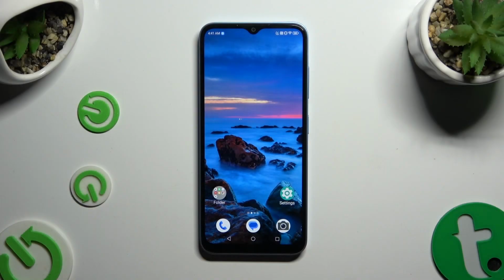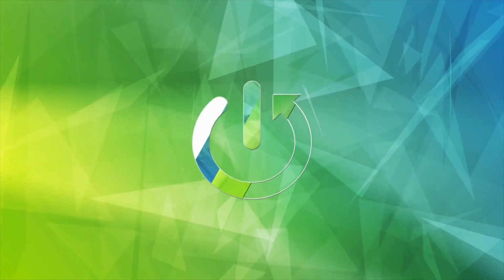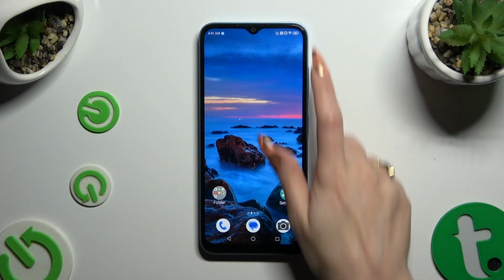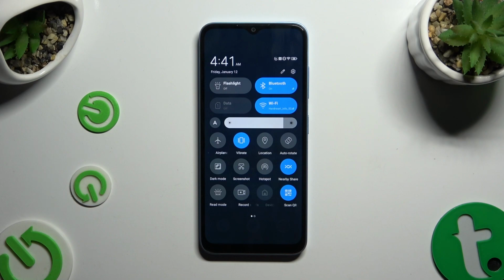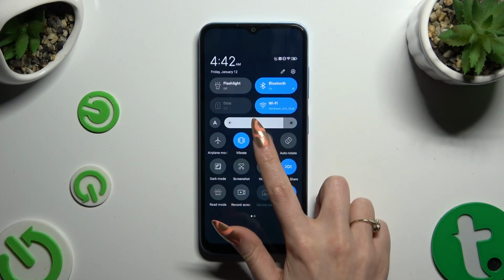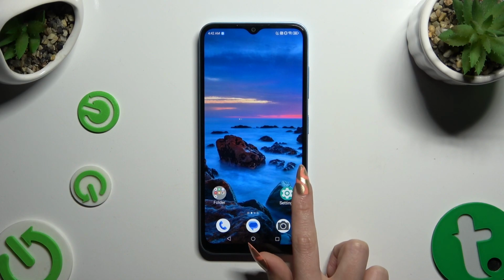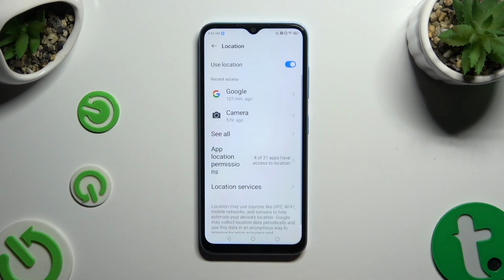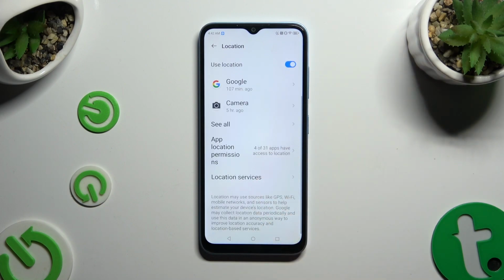How to Activate Location on ZTE Blade A73?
Find out more:
Enabling location services on your ZTE Blade A73 can provide various benefits, including accurate navigation, location-based apps, and geotagging features in photos. This tutorial will walk you through the steps to activate location services on your ZTE Blade A73, allowing you to make the most out of location-based functionalities and services on your device.

What are the benefits of activating location services on the ZTE Blade A73?
Where can I find the location settings on the ZTE Blade A73?
Are there different modes for location services, such as GPS, Wi-Fi, and mobile networks?
How does enabling location services affect battery life on the ZTE Blade A73?
Can I customize the accuracy or frequency of location updates on my device?